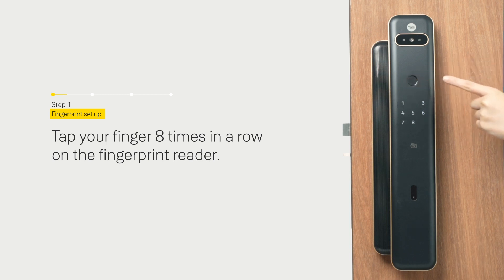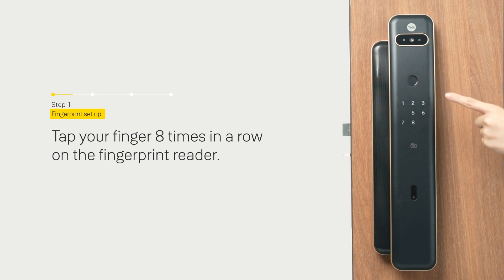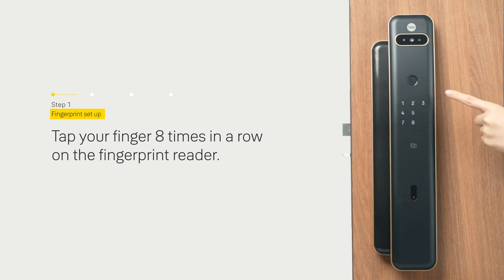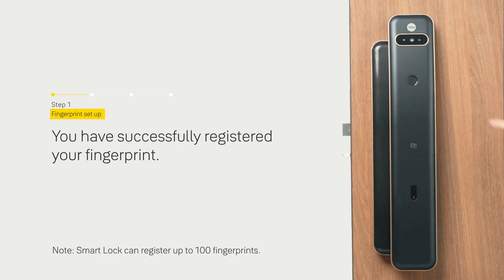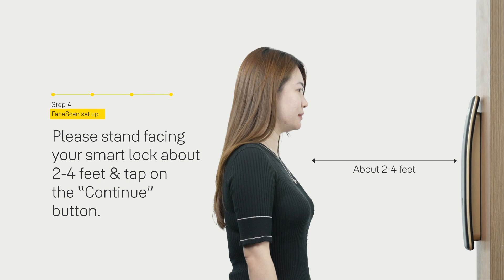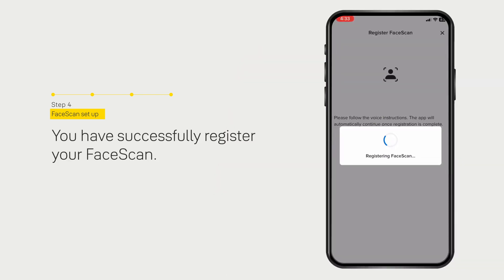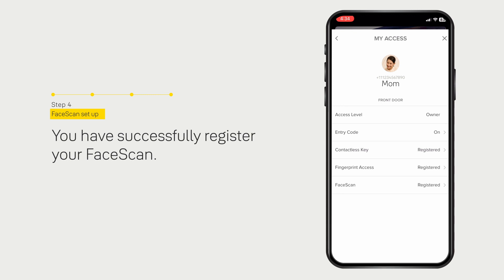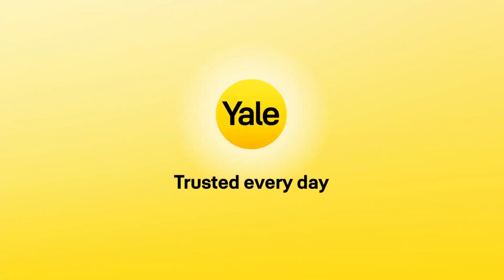Register Unique Access Credentials via Yale Home App on Yale Luna Pro +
Since 1840 we have protected homes and peace of mind. Explore more about Yale Home